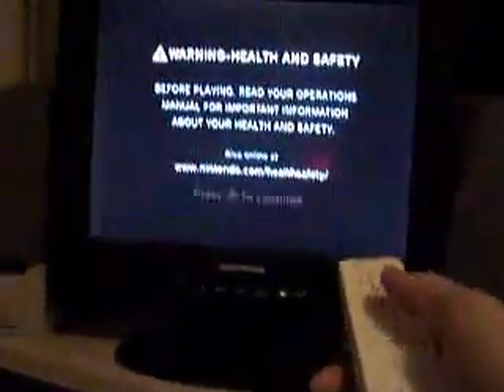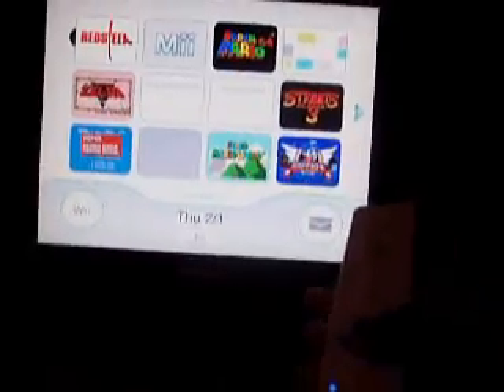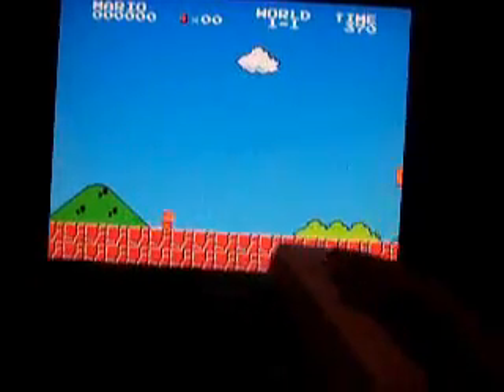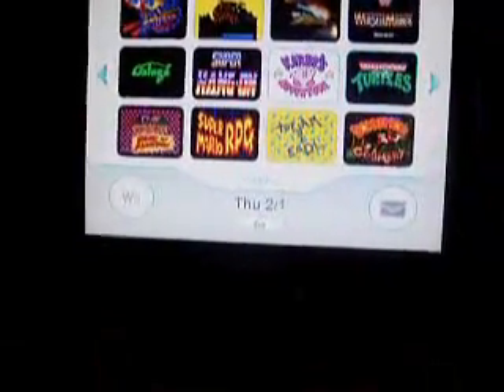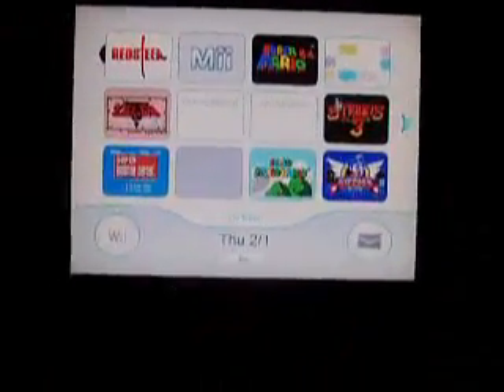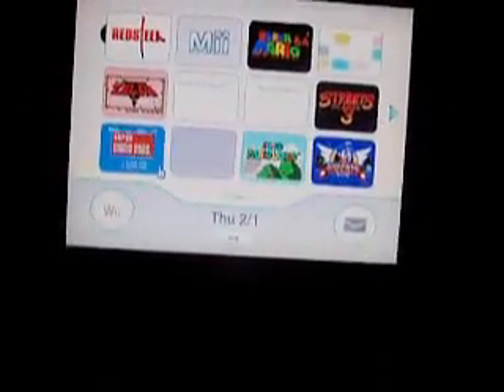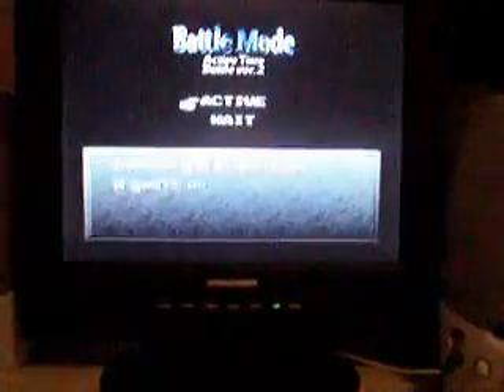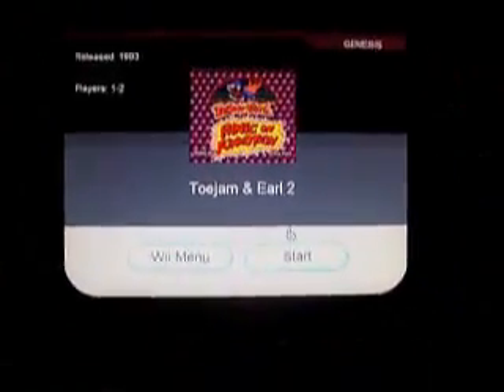wii for pc in-depth review!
here it is, a longer video of my program, "Wii OS". this time showing more games and more things it has in it. if you want to know more, just PM me, i will tell you anything you want to know.

OR